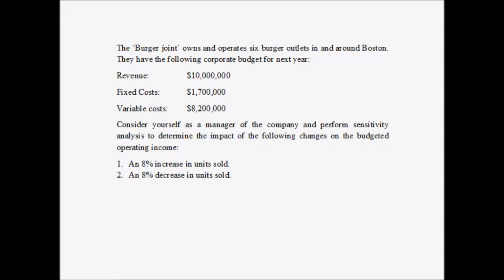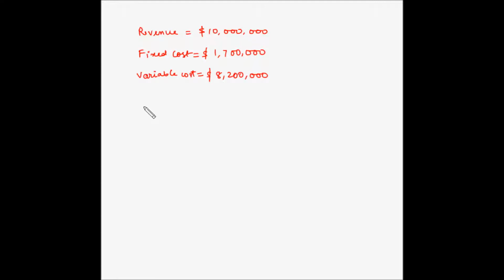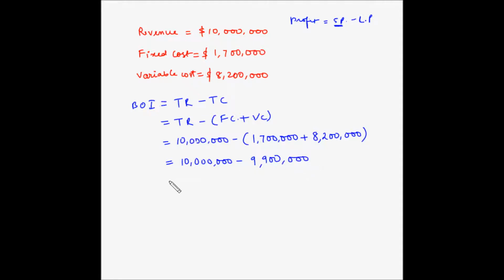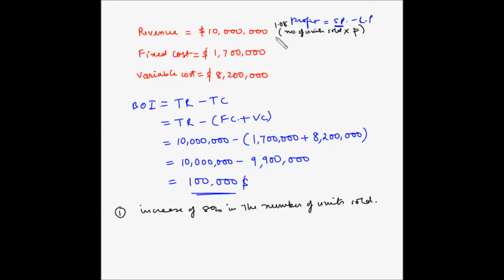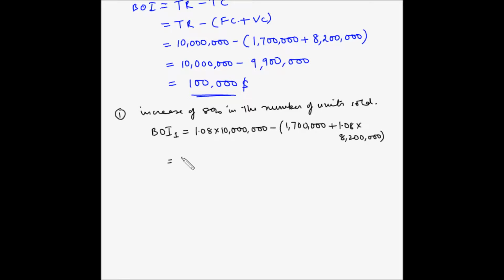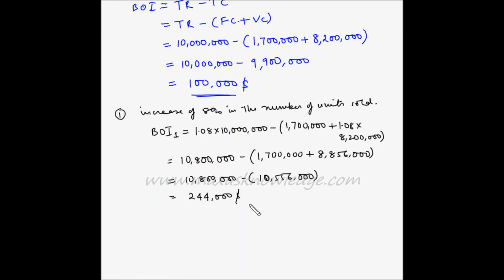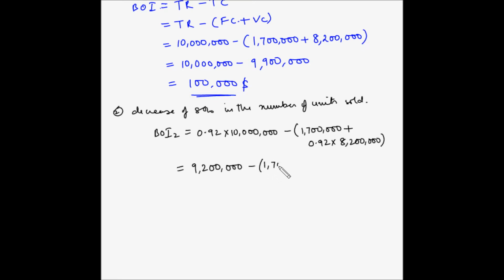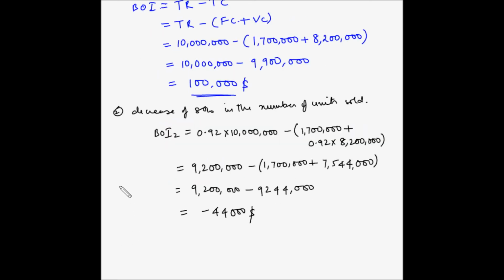Cost Volume Profit analysis (Sensitivity analysis) - Example 10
In this video, you will learn how to find out the change in the budgeted operating income when the number of units sold changes.